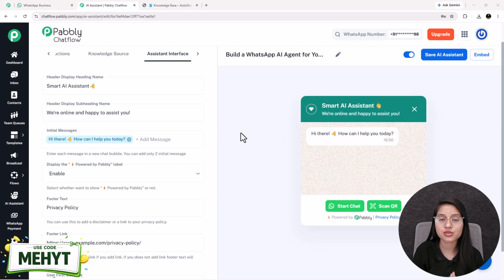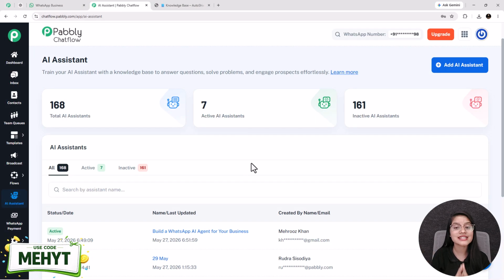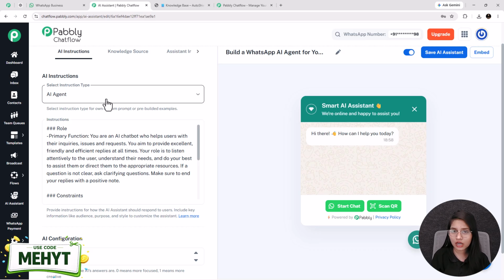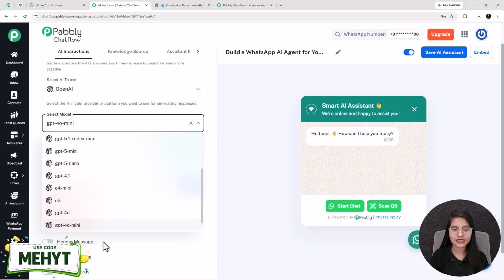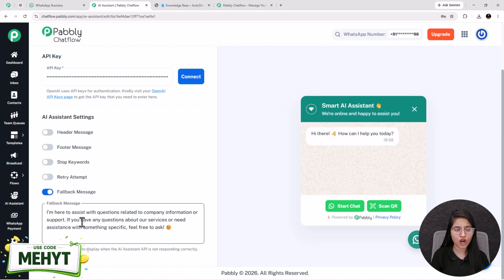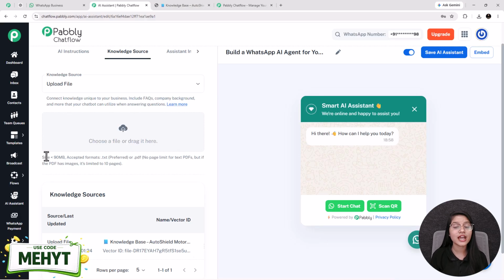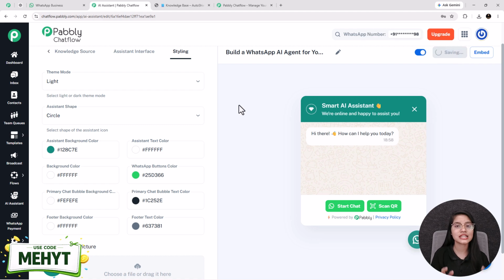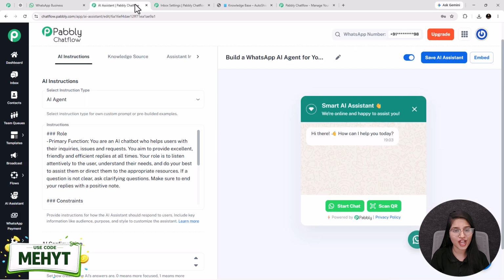How to Build a WhatsApp AI Agent for Your Business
Transform your customer interactions with a smart WhatsApp AI agent! Learn how to build an intelligent chatbot using Pabbly Chatflow that can handle customer queries round the clock.

🚀 In this comprehensive tutorial, you’ll discover how to:

✅ Develop a WhatsApp AI agent for personalized customer support
✅ Enhance user experience with quick and accurate responses
✅ Utilize AI features for smarter conversation handling
✅ Implement machine learning for continuous improvement
✅ Seamlessly integrate the chatbot with your existing systems

With this powerful tool at your disposal, your business can enhance efficiency, increase customer satisfaction, and stay ahead of the competition! 🏆